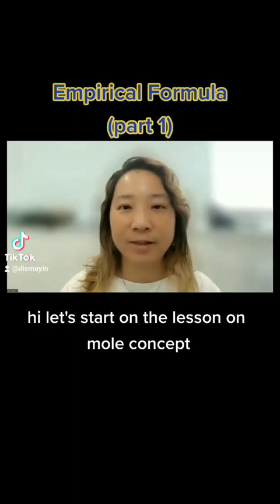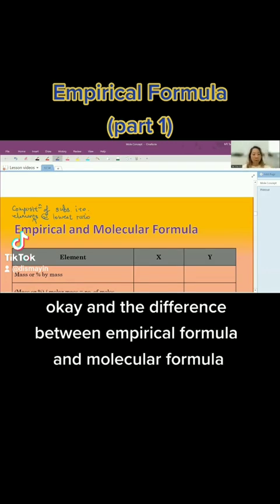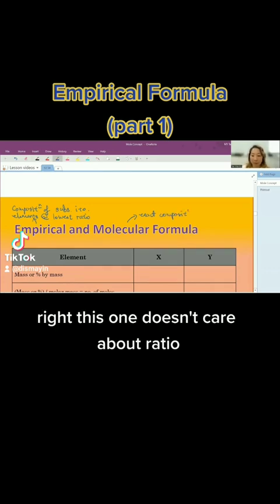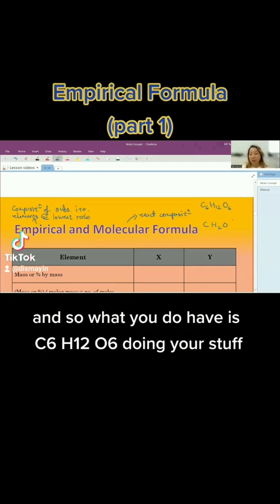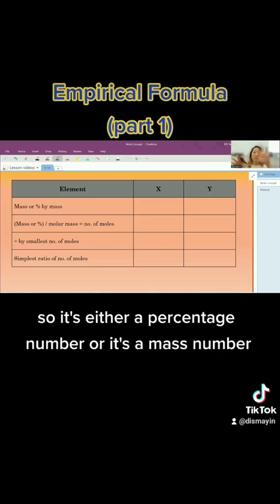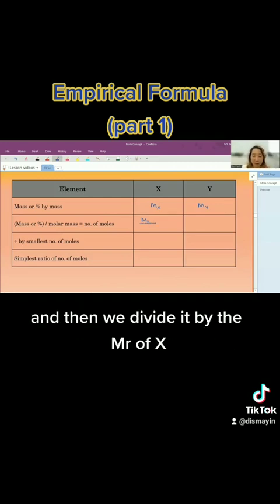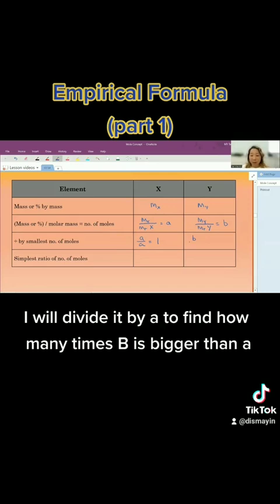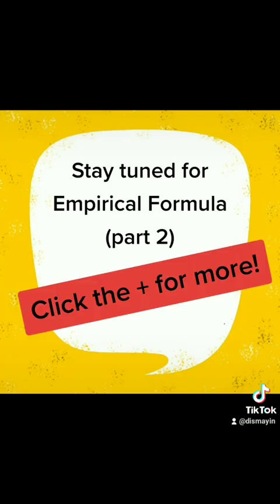Empirical Formula Part 1